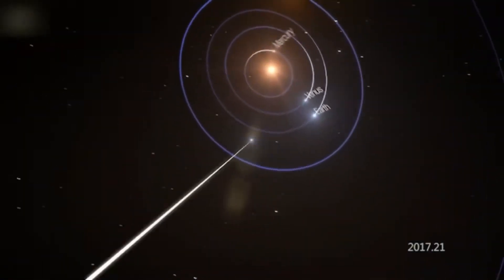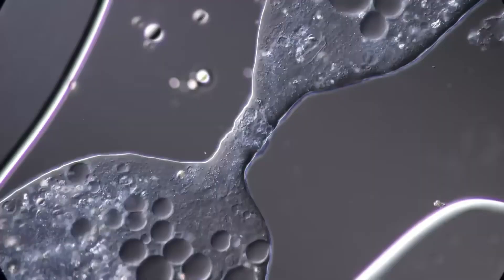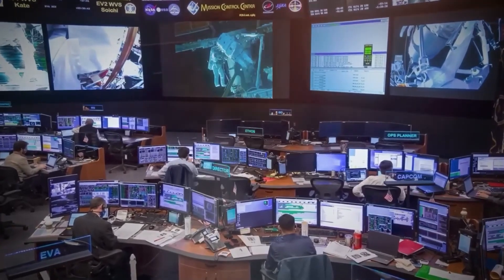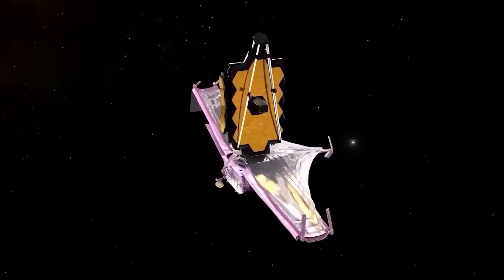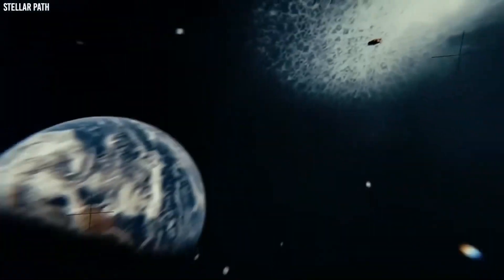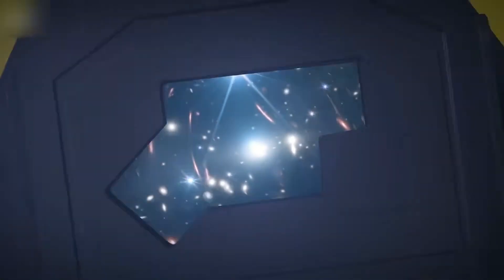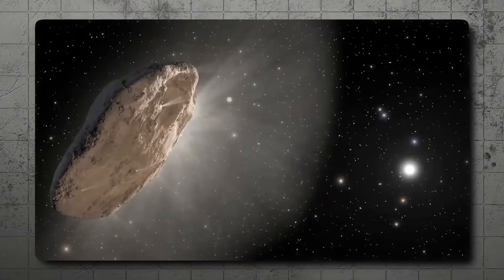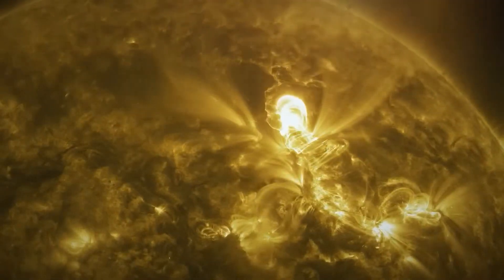NASA's AI Just Decoded Messages From 3I/ATLAS — The Truth Is Horrifying